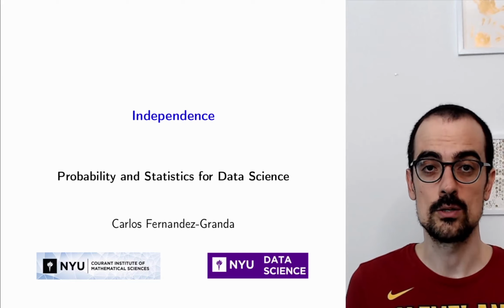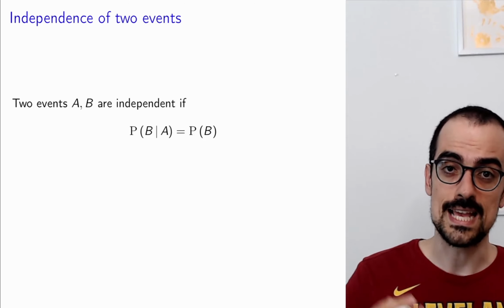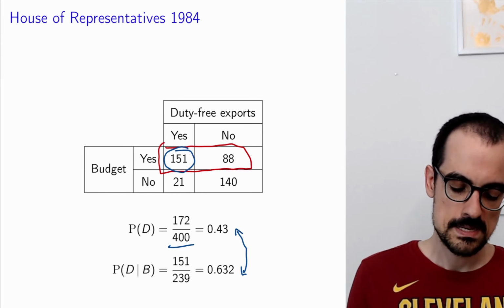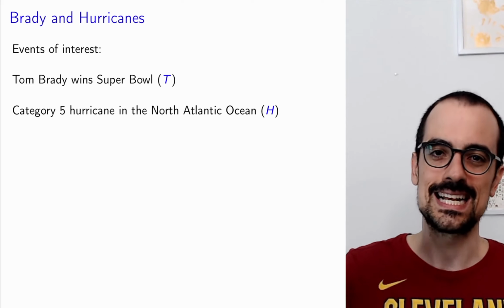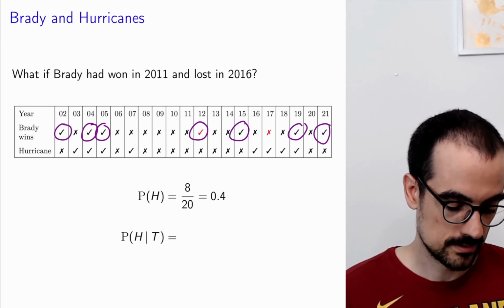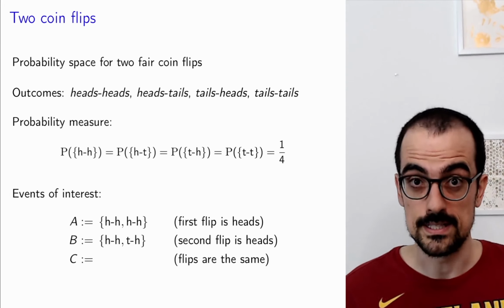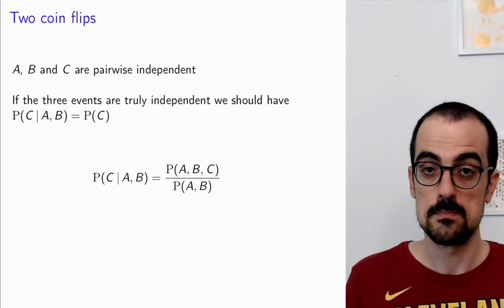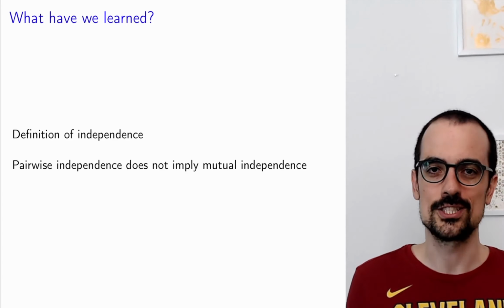Independence Between Events: Tom Brady and Hurricanes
We define independence between events and discuss the challenges of applying this definition to probabilities estimated from data. We then demonstrate that, for more than two events, pairwise independence does not necessarily imply full independence.